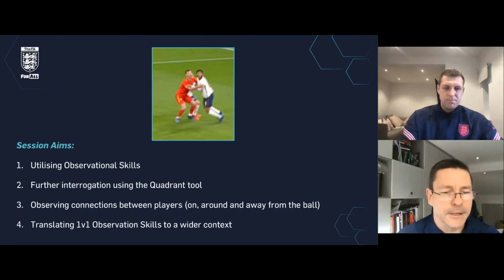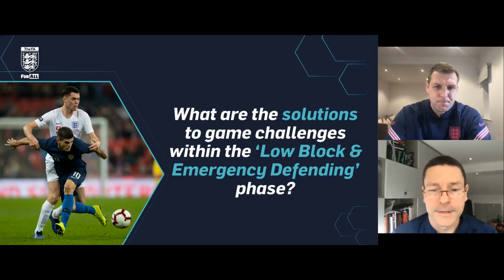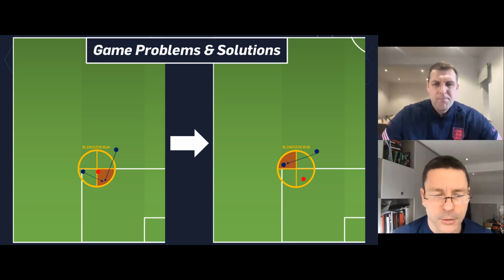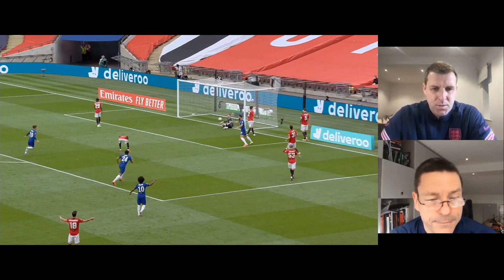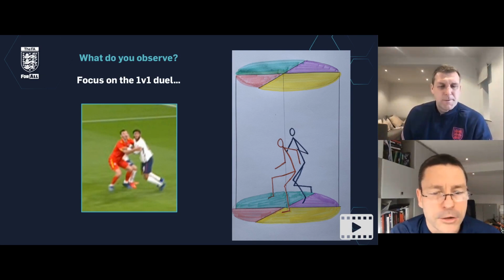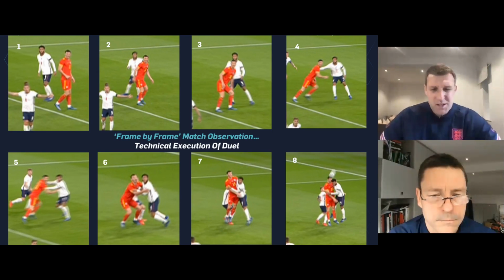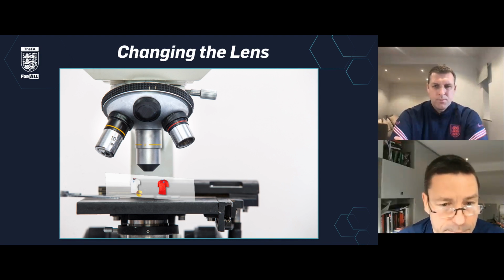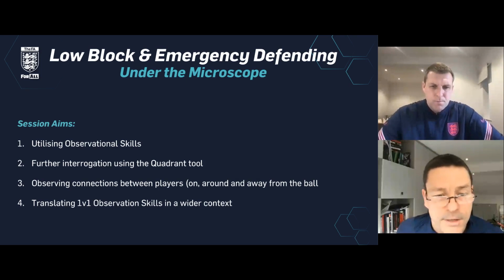Low Block and Emergency Defending: Under The Microscope | FA Learning Course Resource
We are joined by Paul McGuinness (FA Senior Pro Game Coach Developer) and Ben Futcher (FA Youth Coach Developer) as they provide insight into the low block and emergency defending phase 'under the microscope'. They consider:

- Application of the Quadrant tool onto match observations by observing connections between players on, around and away from the ball.
- What skills and attributes do players require in order to overcome the challenges that the game presents?
- Solutions to specific common scenarios within the low block and emergency defending phase.
- Applying 1v1 observation skills to a wider game context.